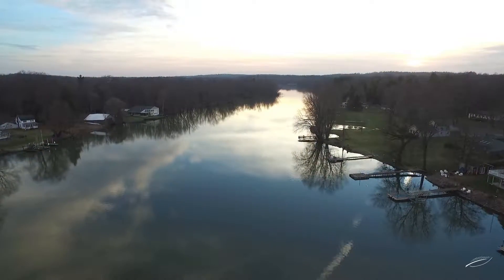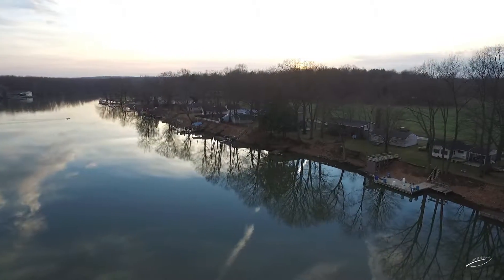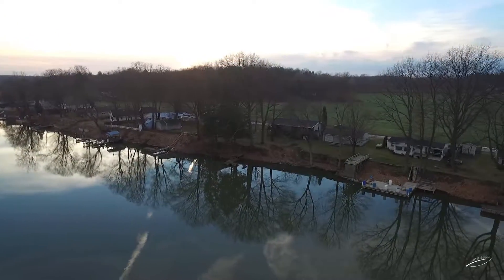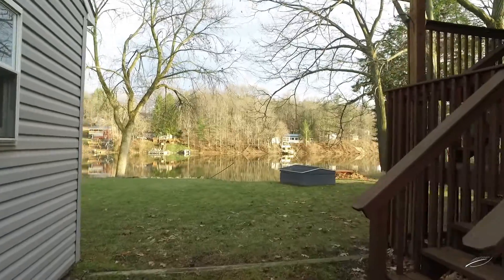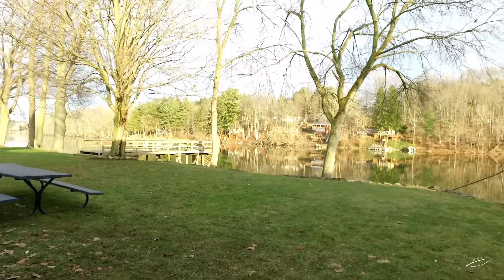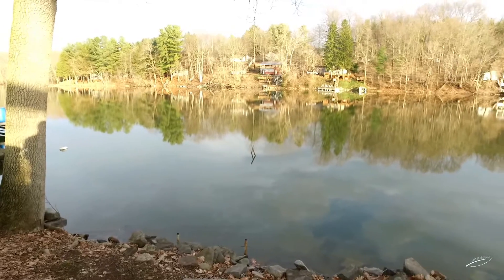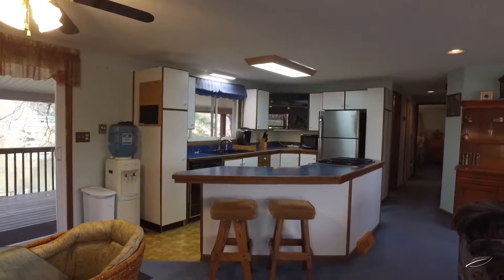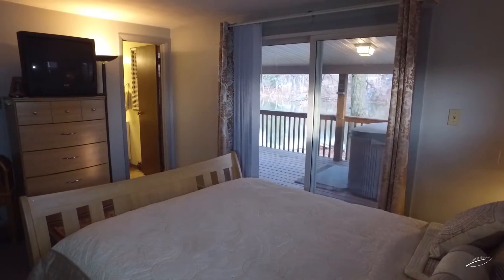8092 Mills Road in Mills Cove Landing, Baldwinsville NY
Welcome to “Mills Cove Landing!” Spectacular Year Round Waterfront Property with 172 feet of the Seneca River to call your own. Experience the Grandeur of viewing Ships, vessels and yachts from a 40 foot covered back porch/deck. The deck make entertaining all your friends and family a breeze. This Riverfront Home Offers the best experiences no matter what time of year it is. Enjoy Ice Fishing or skating on your cove’s edge in the winter. Life at the River is easy when the inside boasts a great room that provides an open feeling for all to enjoy. More enjoyment down in your walkout finished basement with a family room featuring a pellet stove. Possible 4th bedroom and rough in bathroom. All the mechanicals have been meticulously updated. Newer Roof, Skylight, vinyl clad windows. New Water Heater, Central air, Stone Façade, Sliding Glass door, water pump with heated water lines. Make this your Riverfront Family Tradition Today!

Music " Time To Run Finale" by Dexter Britain.